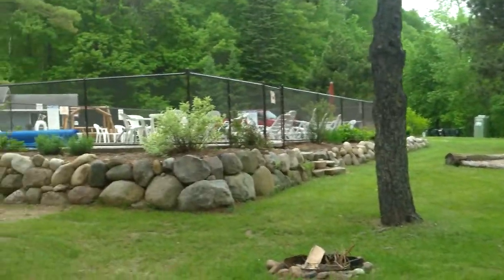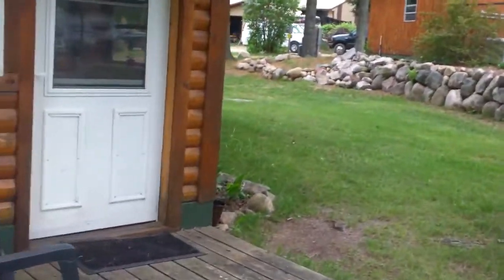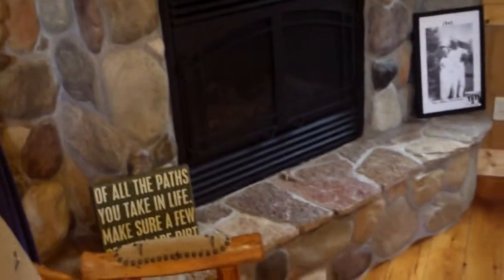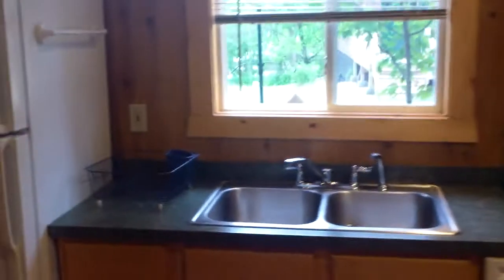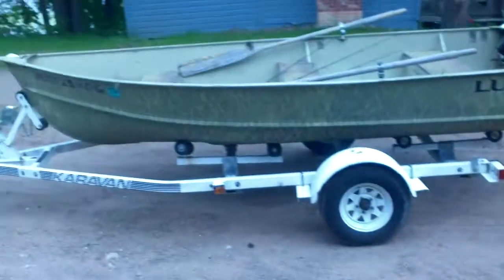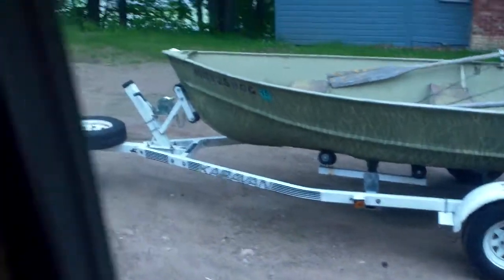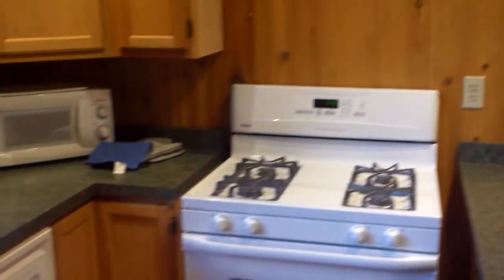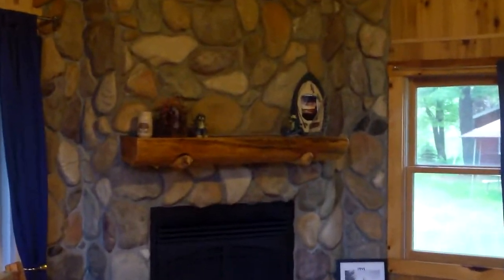Our Cabin At Rugged River Resort-1/1